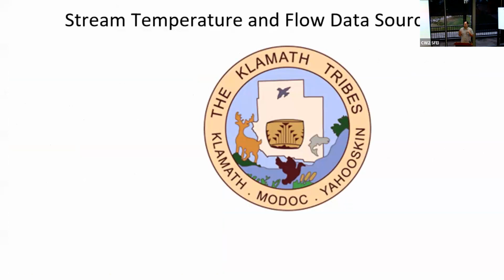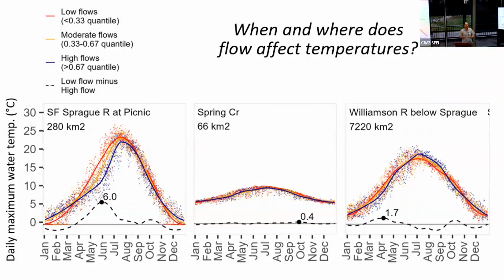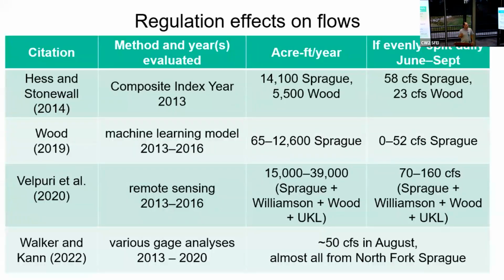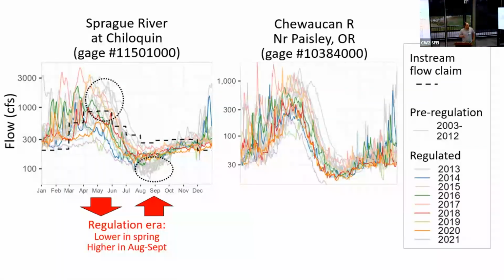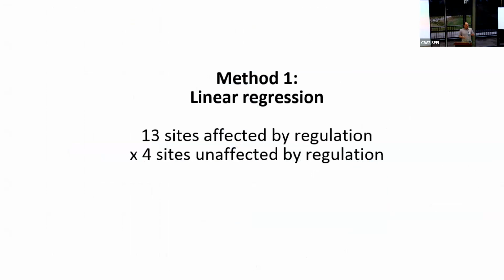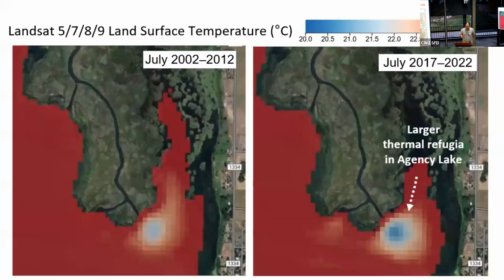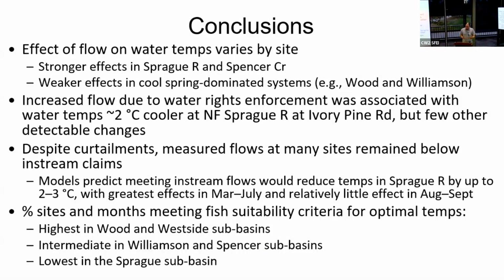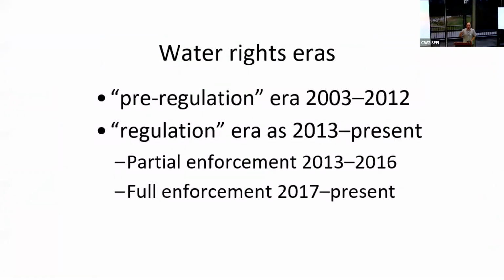Assessment of The Klamath Tribes Long-Term Thermograph Monitoring Program: Dynamics and Trends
This was a presentation at the November 14th, 2023 Klamath Basin Monitoring Program (KBMP) Meeting in Klamath Falls, Oregon by Eli Asarian from Riverbend Sciences.
Presentation Summary: We analyzed water temperature data collected in the tributaries of Upper Klamath Lake (UKL) collected by The Klamath Tribes. Study objectives: 1) characterize the spatial and temporal patterns and variability in water temperatures in 1993–2020, 2) assess the suitability of water temperatures to support different life stages of native anadromous and resident salmonids in 2013–2020, 3) assess changes in flow before and during water rights enforcement (multiple periods analyzed ranging from 1982 to 2021), and 4) assess changes in water temperatures before and during water rights enforcement (2003–2012 vs. 2013–2020), and 5) assess long-term water temperature trends related to climatic conditions for the periods 2003–2020 and 2012–2020.